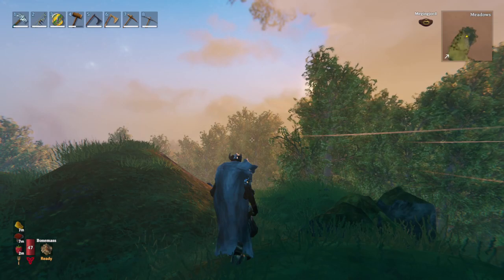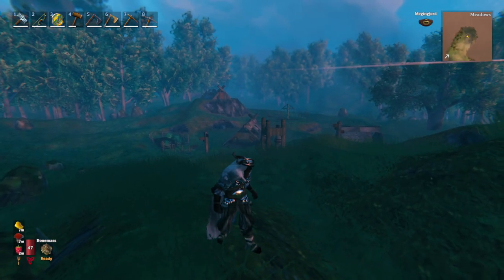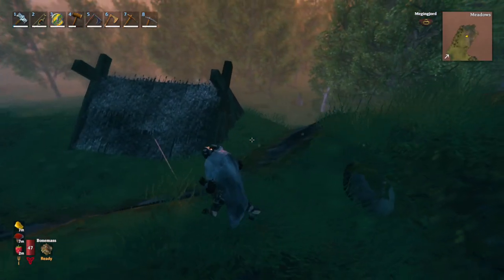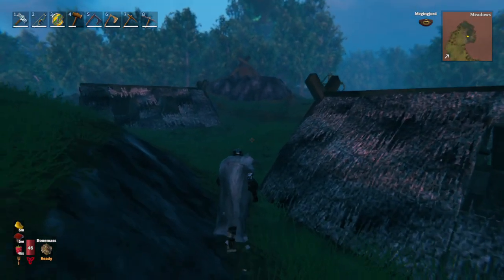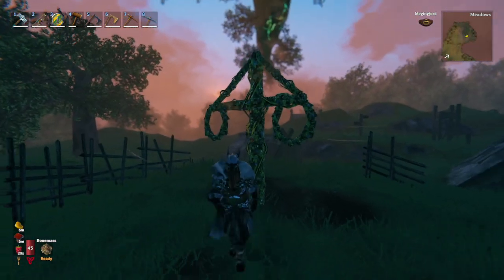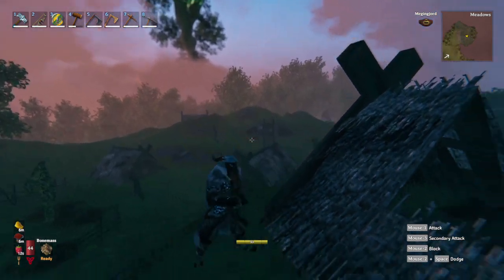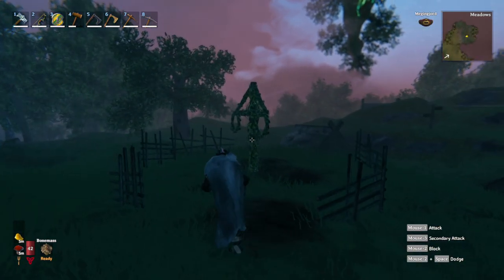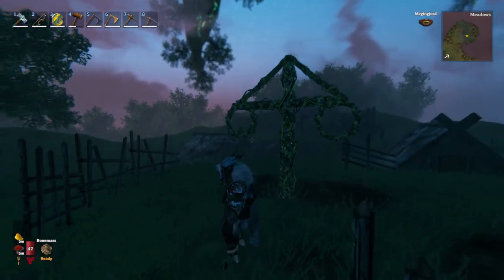May Pole Item - Old Valheim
A person, who has a backlog of allot of games looking to try and complete a few while showing them to the world.

Sometimes less games related items and frequently unscheduled live streams!